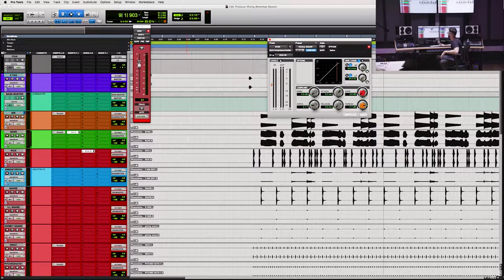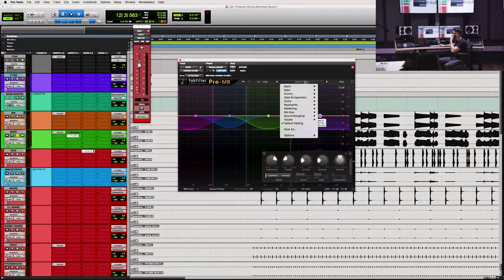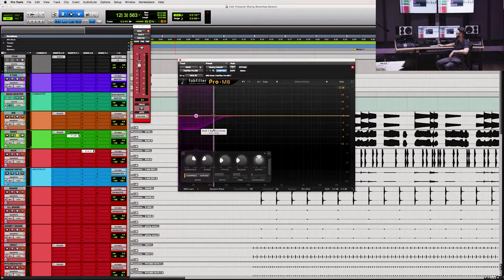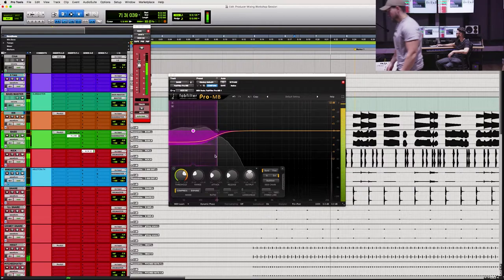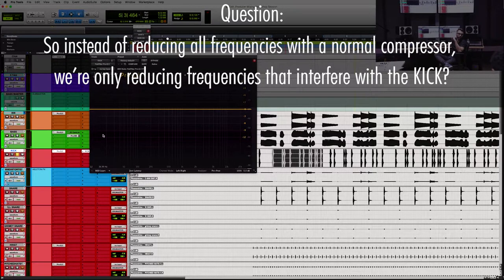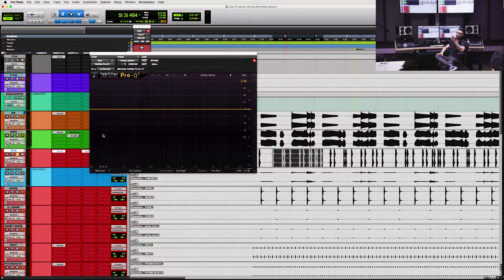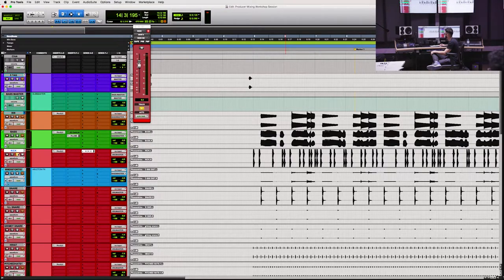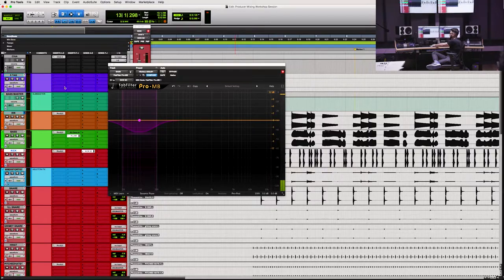How To Use Multiband Sidechain Compression (MIXING GAME CHANGER!)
5PIECE walks a group of students through how to use a multiband compressor for sidechain compression duties at his Producer Mixing Workshop.

This is a game-changing technique that will alter your mixes when used correctly because of how it focuses on specific, problematic frequencies.

SONG USED IN THIS TUTORIAL:
Sometimes by Jonah Cruzz (Prod. 5PiECE x SLWJMZ)